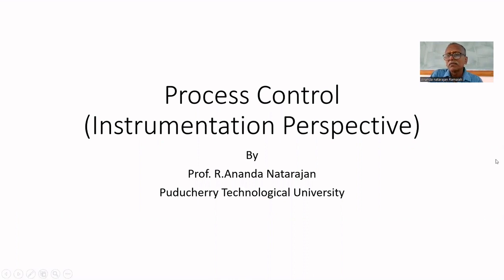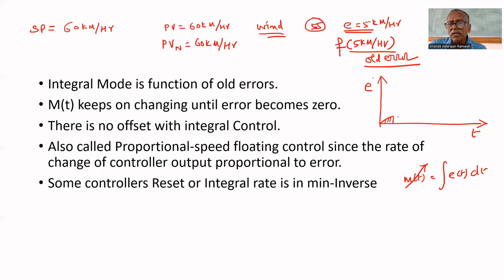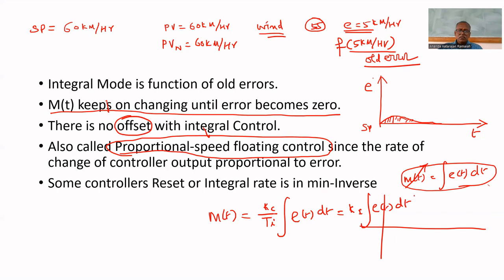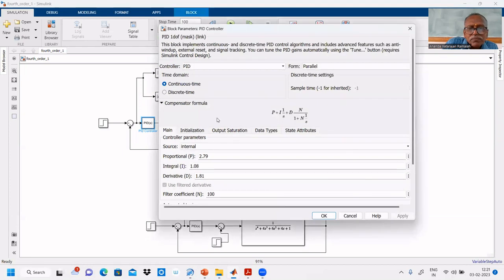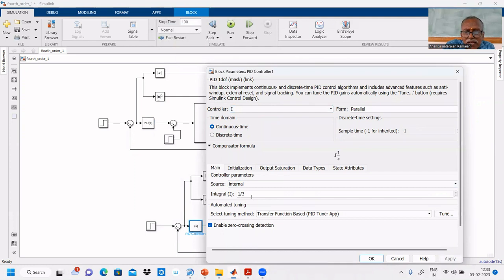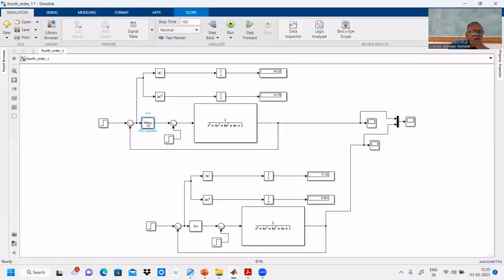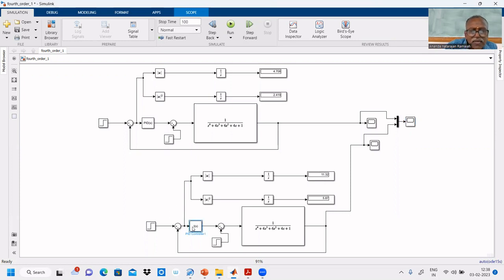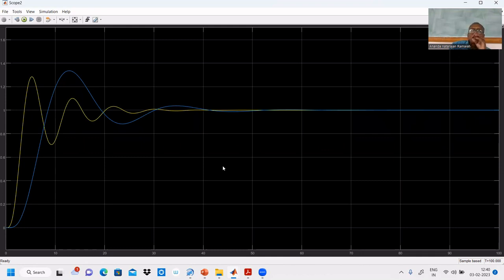Integral Controller (I mode) Part 2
Process Control (Instrumentation Engineers' Perspective) I only mode of  PID Controller PART 2